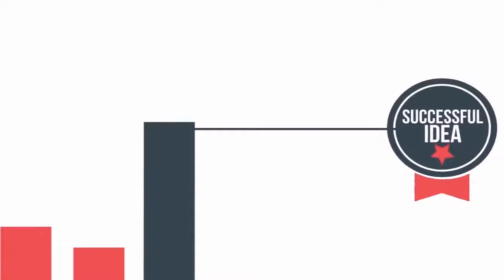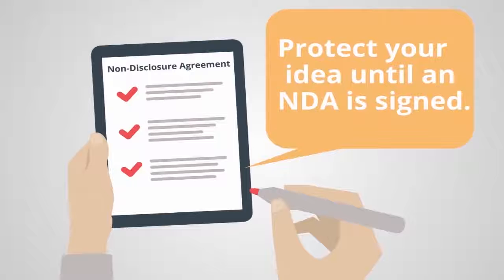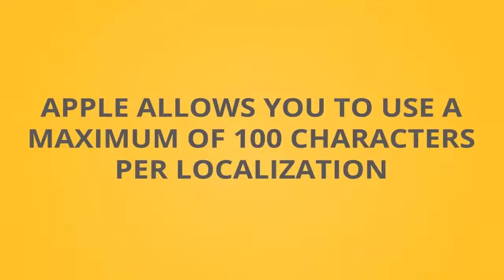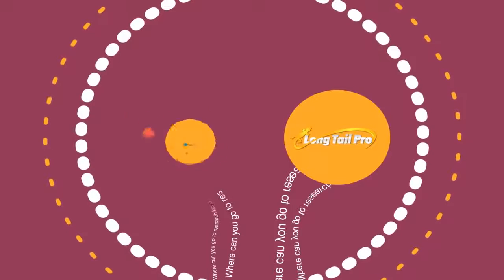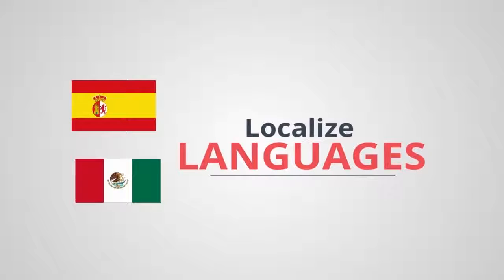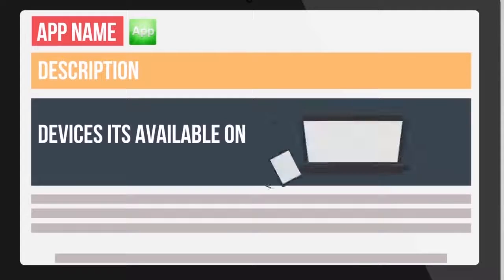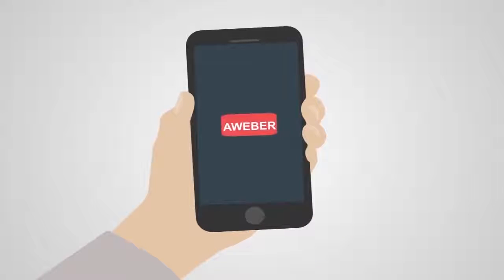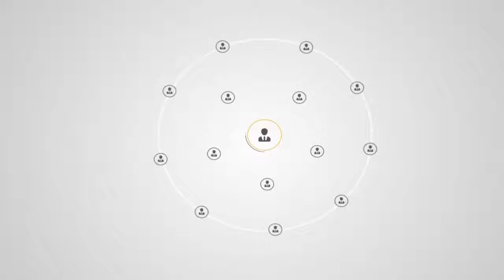How to Make an App Secrets Top Developers Use to Gain Millions